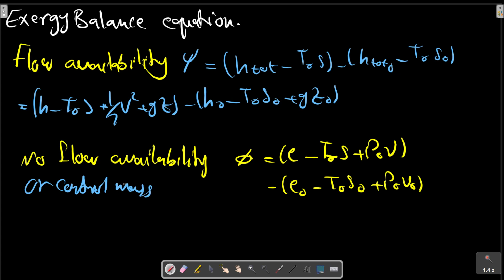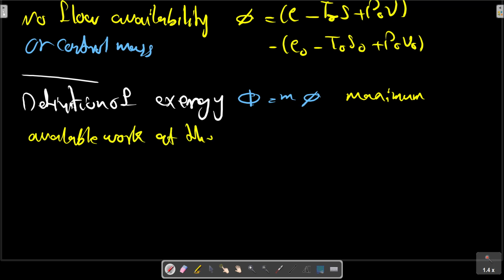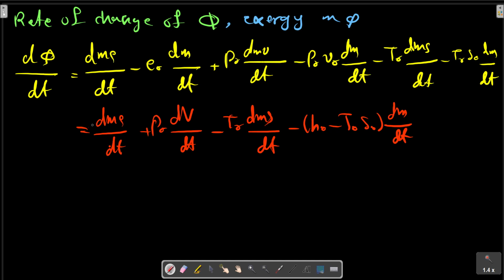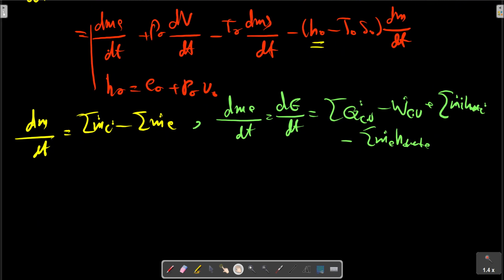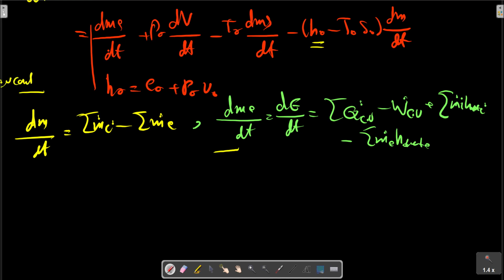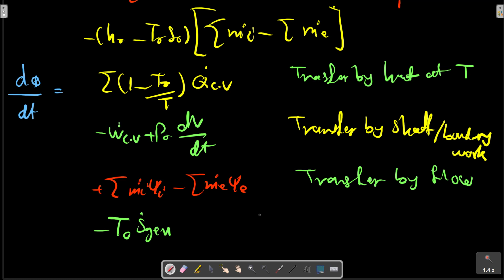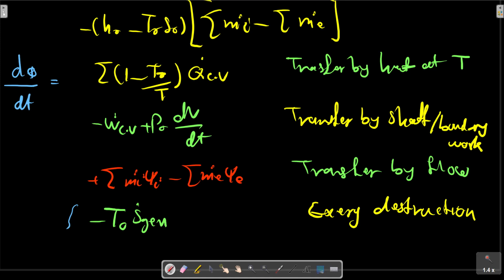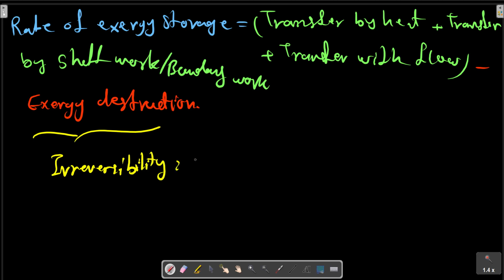Fundamental of thermodynamics, Chapter10, Irreversibility and Availability, PART9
EXERGY BALANCE EQUATION